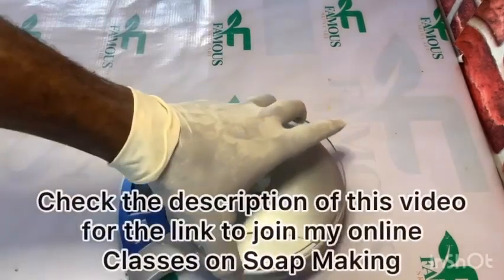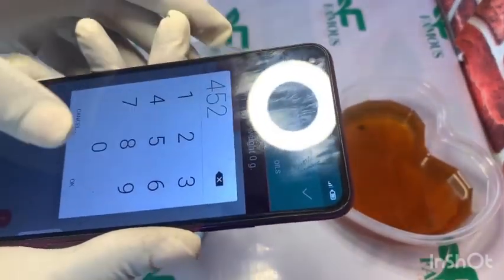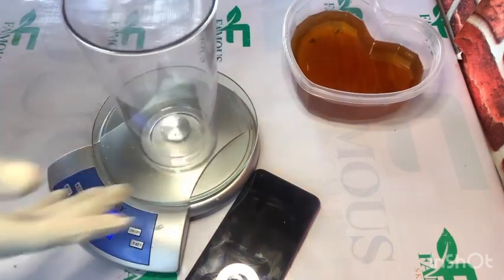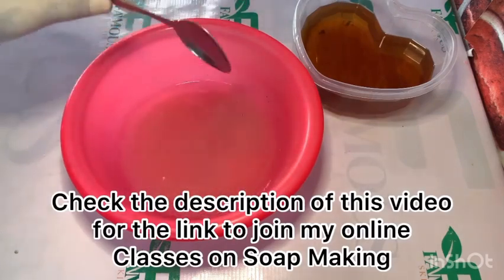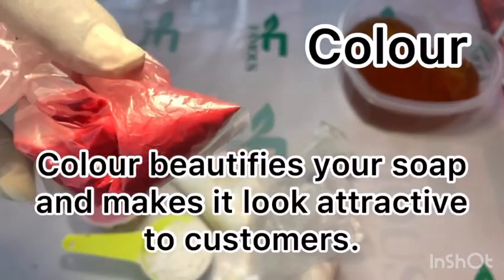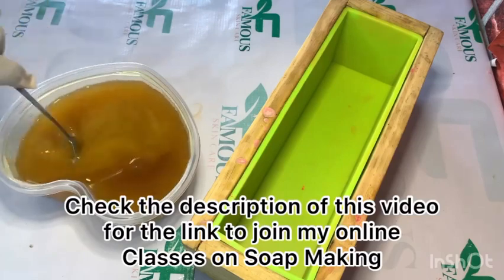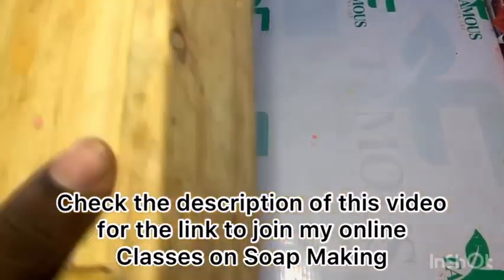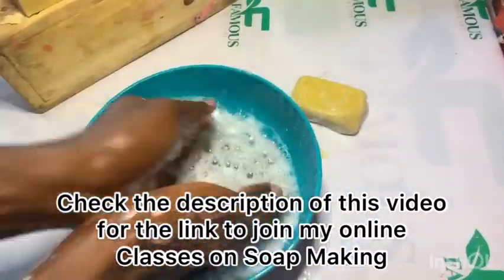How to make Laundry Bar Soap with only Three Ingredients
In this video I will teach you how to make a Laundry Bar Soap using just three ingredients, the purpose of this video is to show learners out there that soap making isn't as complicated as some make it to be..